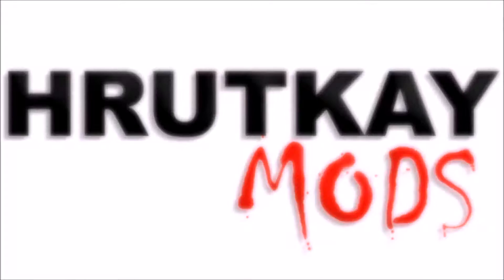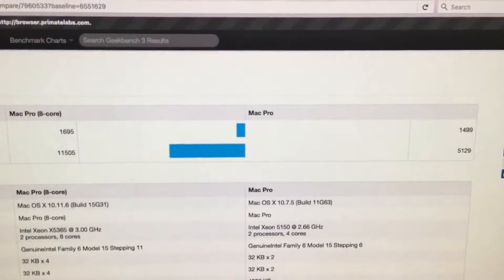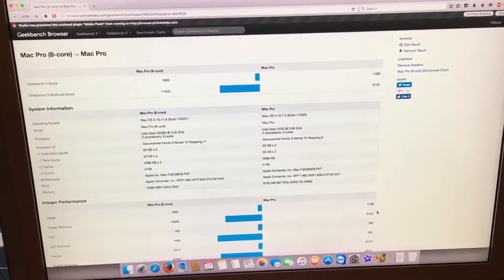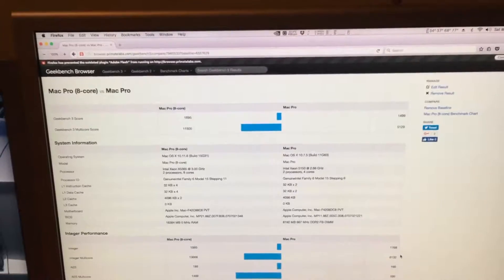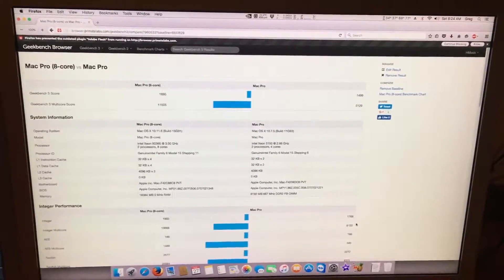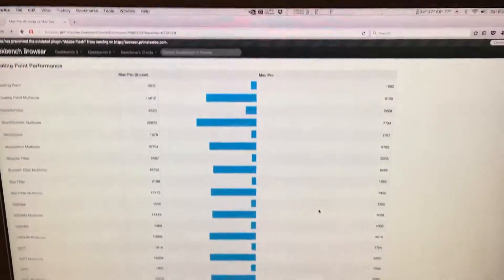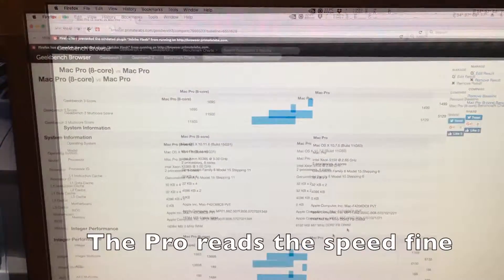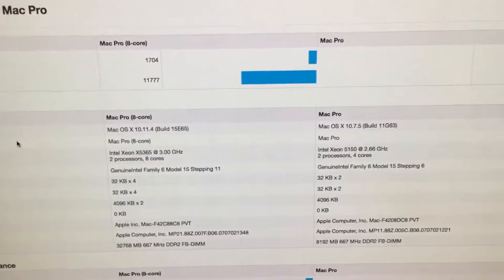Why You Should Do an 8-Core Upgrade on Your Pro - Mac Pro 1,1/2,1 Series ep.20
I show you Geekbench stats from before and after I upgraded.